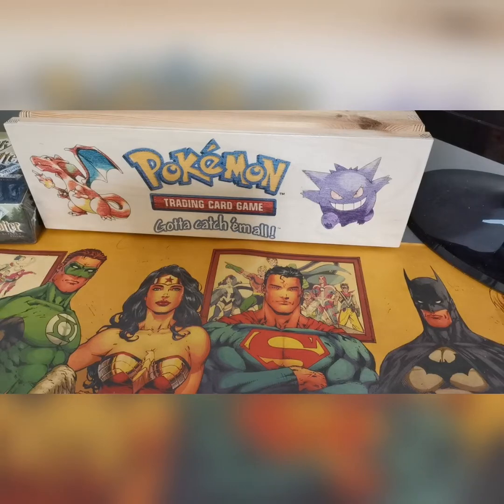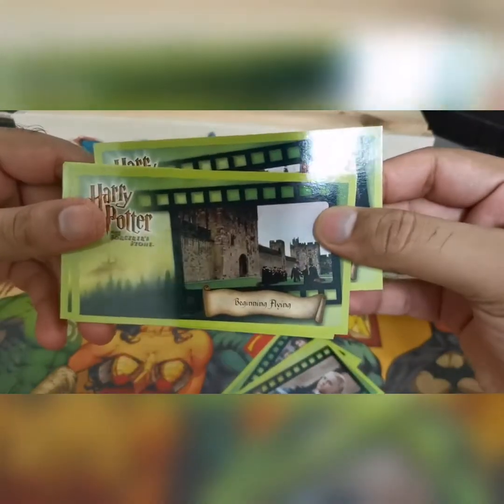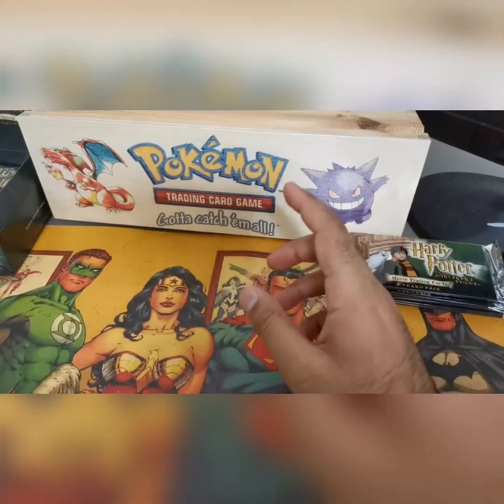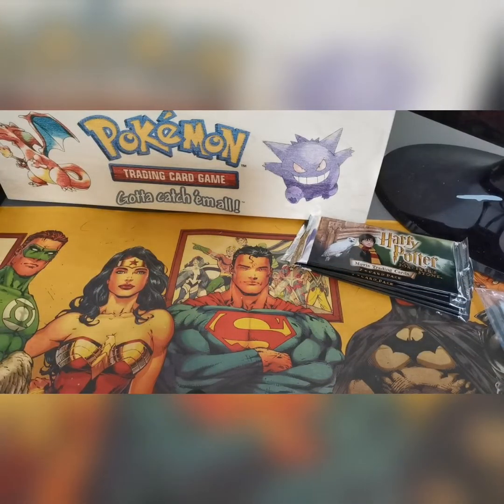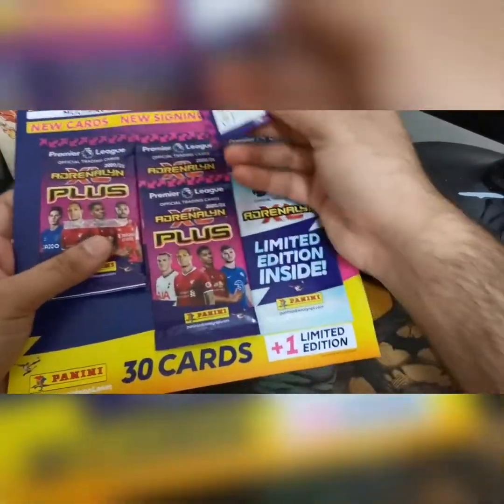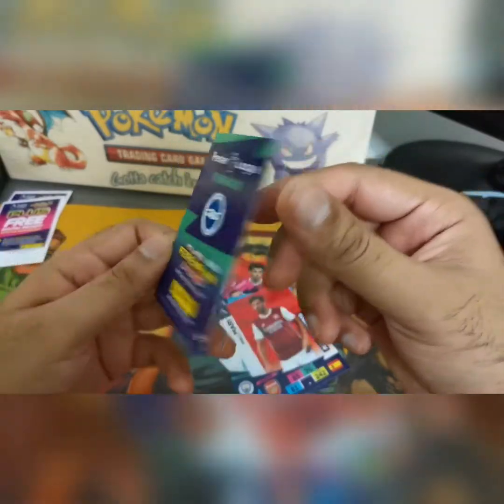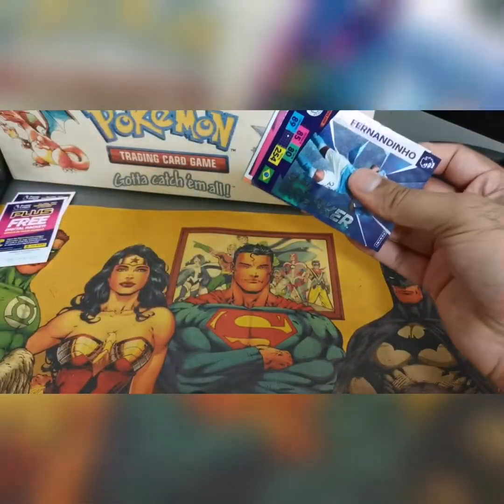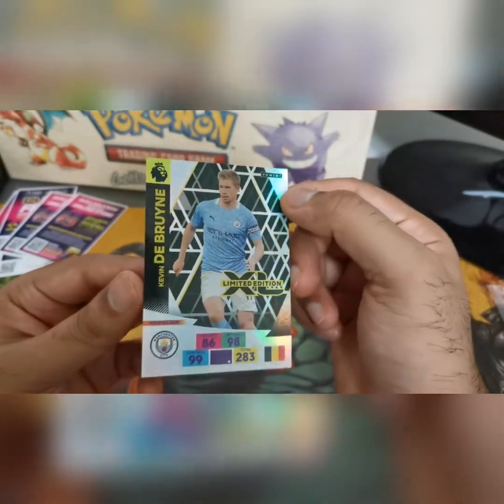Opening Harry Potter WOTC and Premier League Adrenalyn XL TCG Unboxing!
In this episode, I will be unboxing Harry Potter Sorcerer's Stone WOTC Booster box, and a Premier League Adrenalyn XL Booster packs for all you football fans!

Lets reach 5000 Subscribers and I will be ready to give away free booster packs! More info coming soon!

Pack openings start 03:00